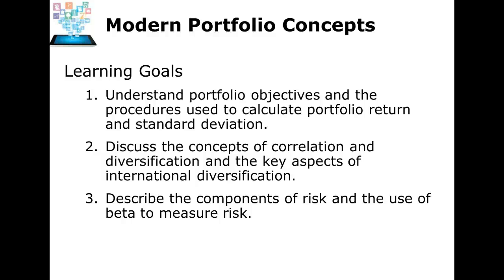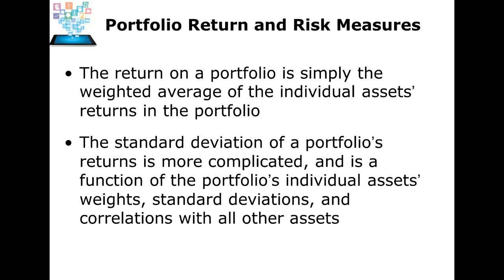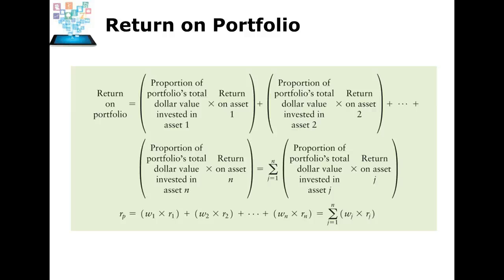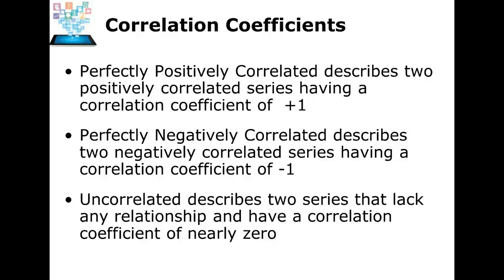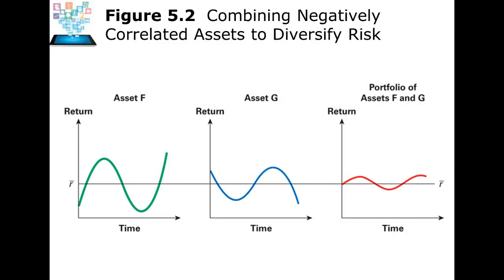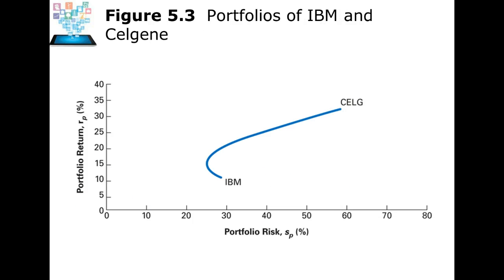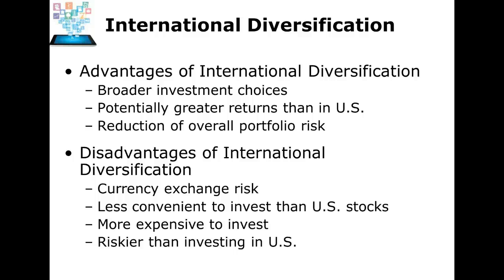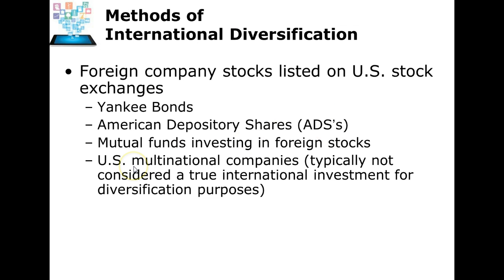Mondern Portfoilo Concepts Ch 5 Part ONE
Chapter Five